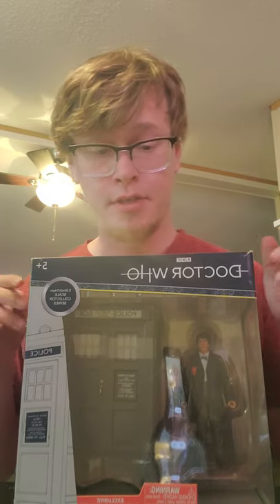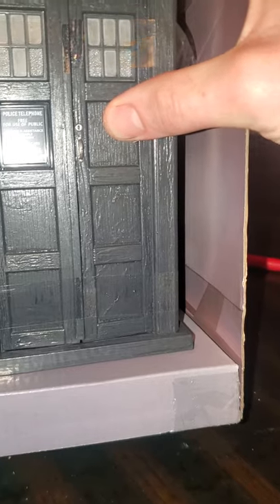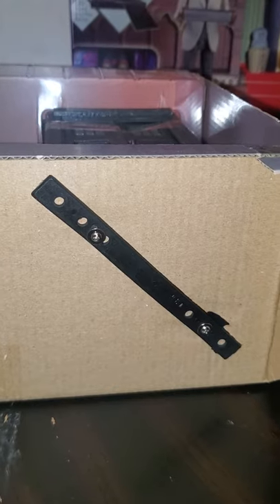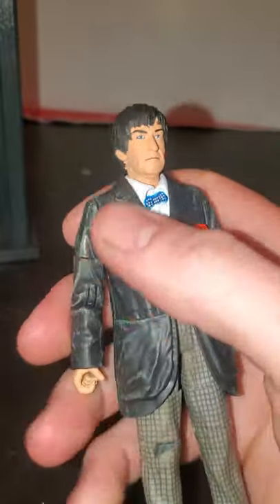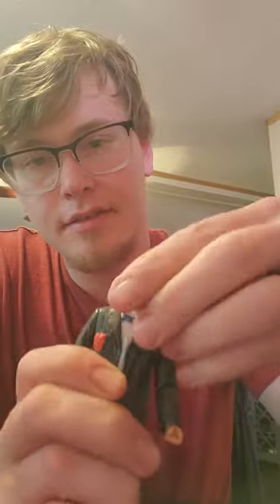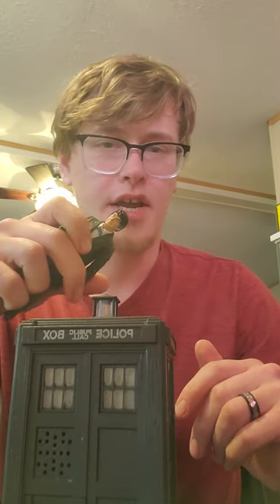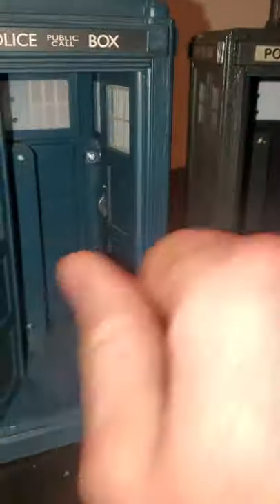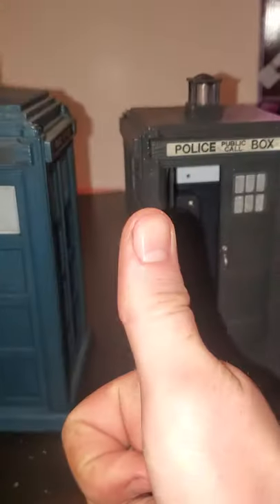Character Options B&M War Games 2nd Doctor with TARDIS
Unboxing and Personal Review of Character Options The Second Doctor And TARDIS From The War Games

All Donations Go Towards New Unboxings And Better Unboxing Experience Thank You!